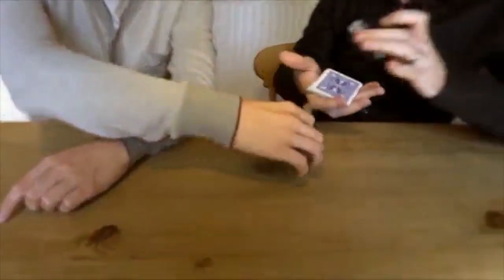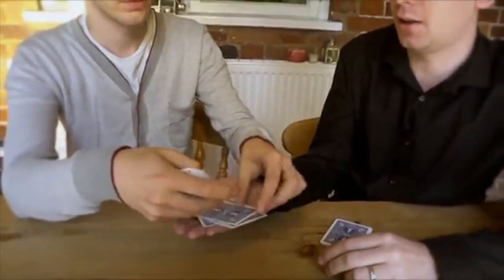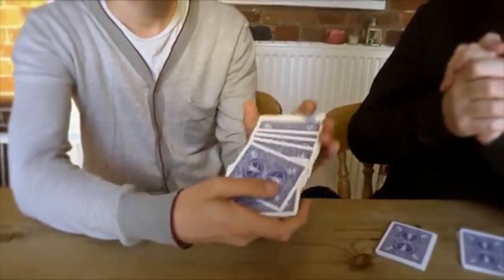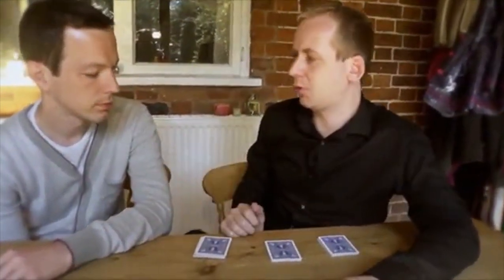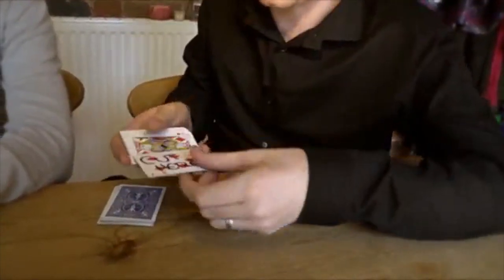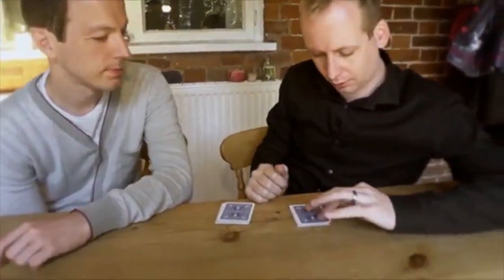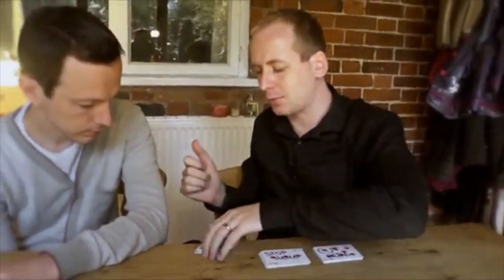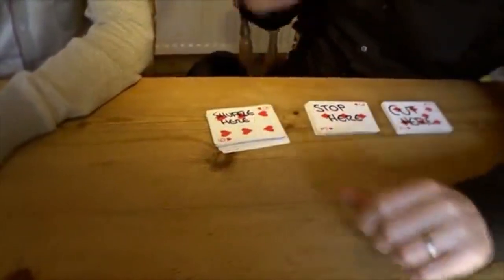The Multiple Revelation Project (2 DVD's and booklet) by Vanishing Inc: Trailer 2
World Magic Shop DO NOT SELL Every product listed anymore. for the items we sell. Quality not Quantity :-) The Multiple Revelation may well be the ultimate card trick. The magician has ten to fifteen spectators each select a card and then finds them in a dazzling array of increasingly impressive ways. It involves the entire audience, uses just an ordinary deck of cards, can be performed in any environment and looks incredibly skilful (even though it need not be difficult to perform). It's the kind of trick that people remember for years afterwards.

Consisting of two DVDs and a book, The Multiple Revelation Project is a unique way of learning this reputation-making routine. The first DVD focuses on everything you need to know to perform this unique effect, including six of the best ways to control cards. The second DVD teaches over 65 different ways to reveal the spectator's selection. Together, the set teaches you how to add improvisation to your magic and use the best controls, revelations and gags for your particular audience. No performance will ever be the same again.

Whether you are an amateur performing at a party, a professional doing walkaround, or a hobbyist at a dinner party this DVD set will be an incredible addition to your arsenal of moves.

Between them, professional close-up magicians Andi Gladwin and Rob James have been closing their performances with this routine for over fifteen years. There are no better people to teach you how to close your act with it too.

Included: 2 DVDs, a full-color book and a beautiful slipcase.